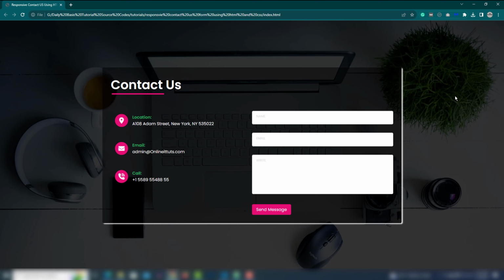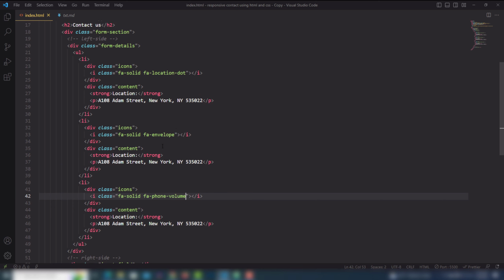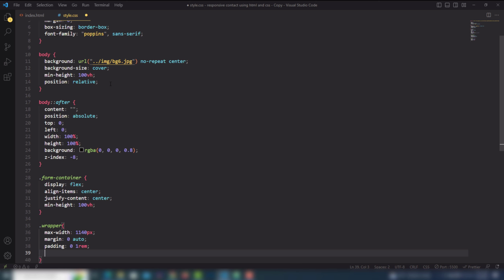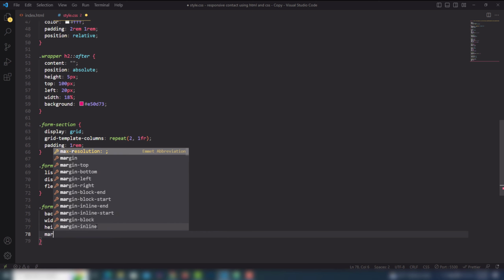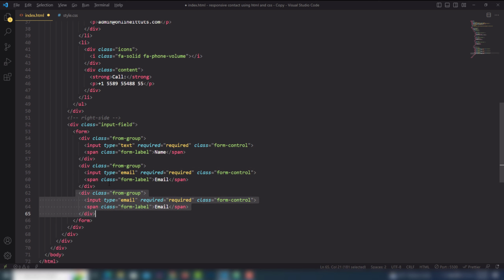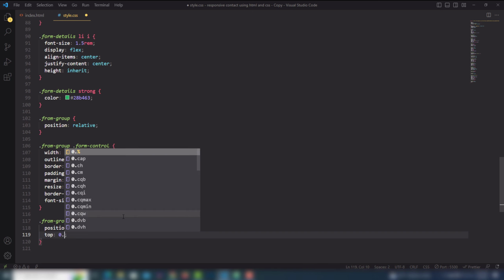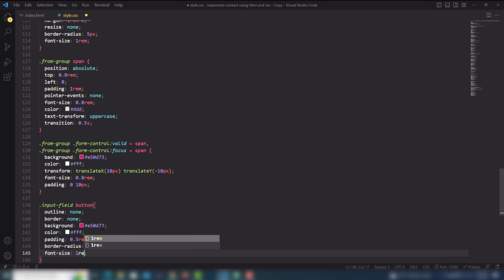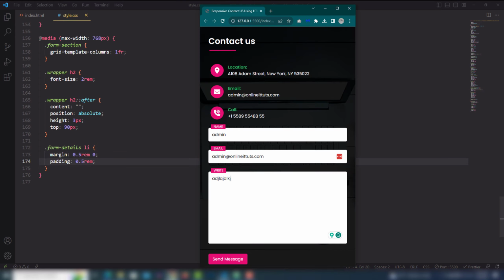How to Make a Contact Form Using HTML and CSS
So, we are going to learn how we can create it using HTML and CSS, inside the project have some font awesome icons, simple input animation and also have a background image.